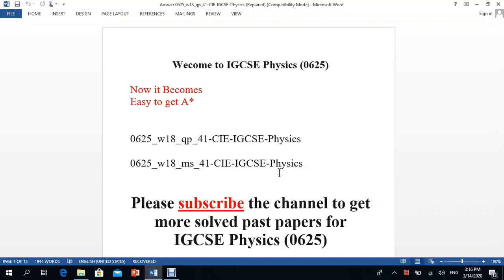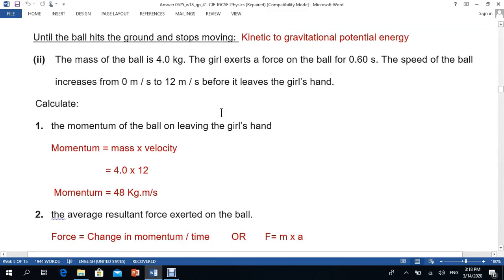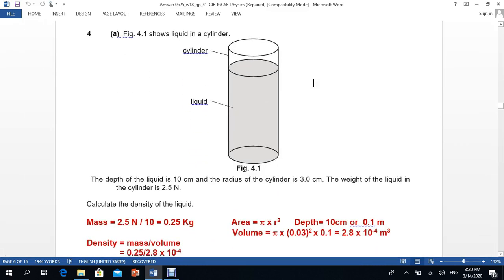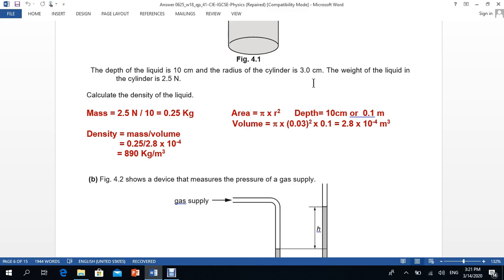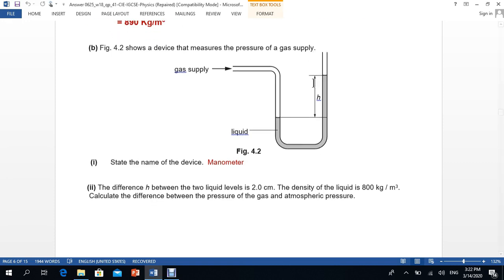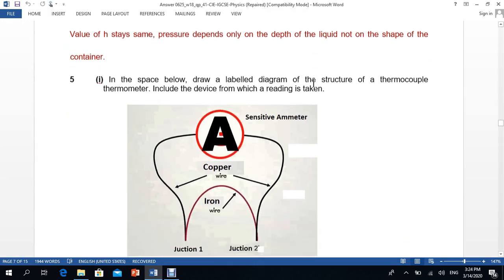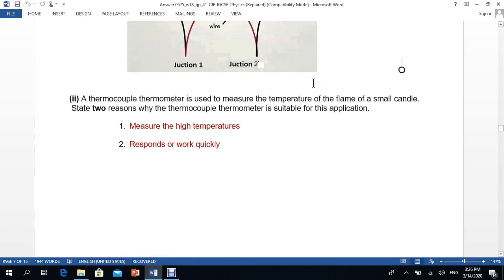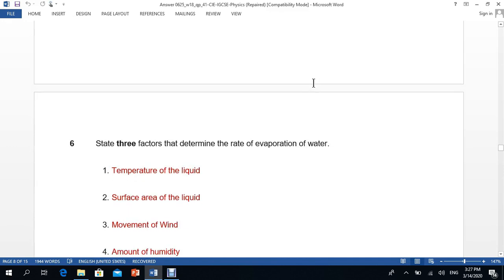IGCSE Physics Oct Nov 2018 Paper 41 MS Q 3 Q 4 Q 5